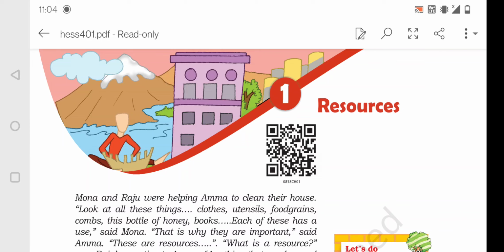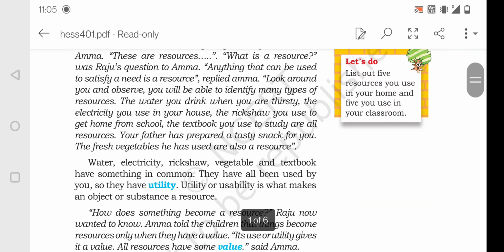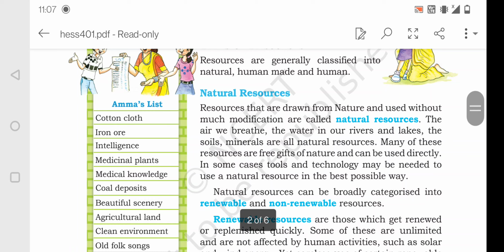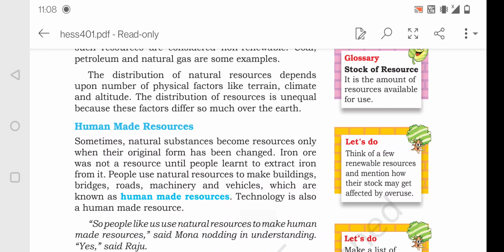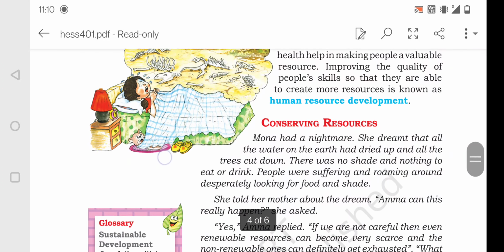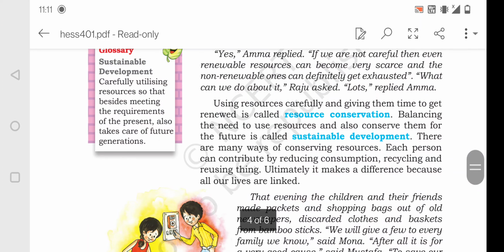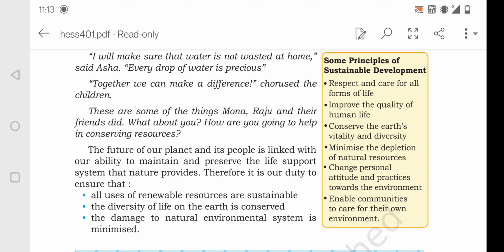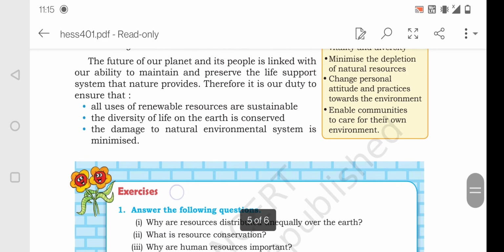UPDATED NCERT CLASS 8 Geography Chapter-1 explained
Hello students! This video will definitely help you in revision of Ch-1 of class 8 Geography. Please watch and let me know it's utility for you. Thank you 😊